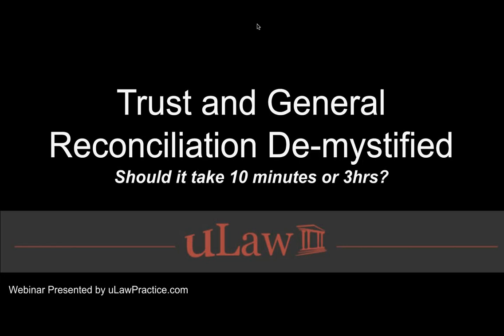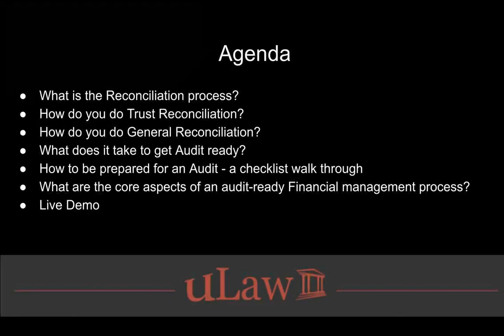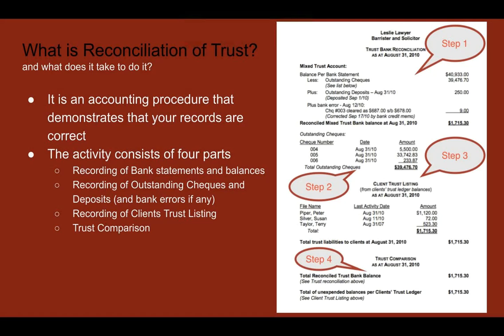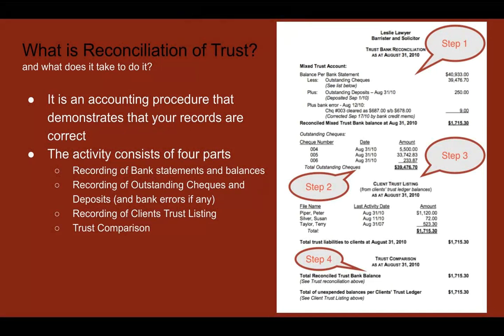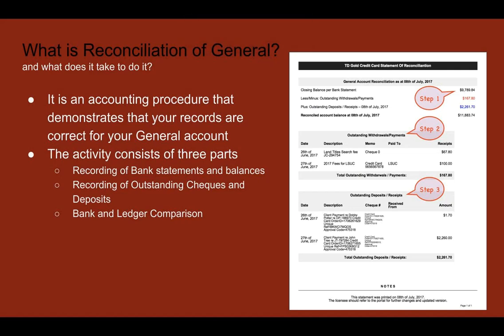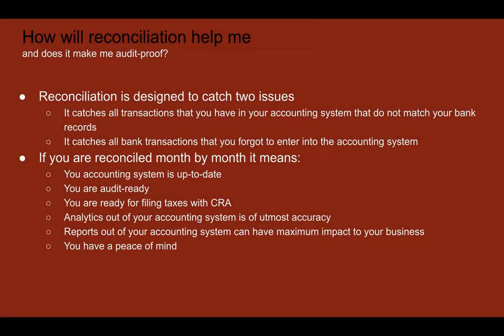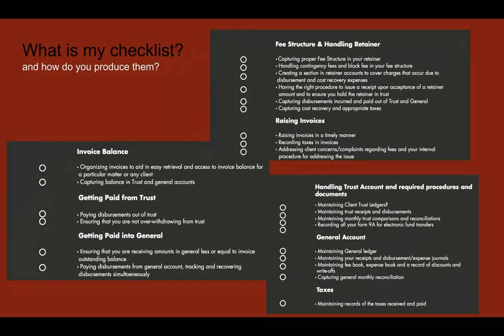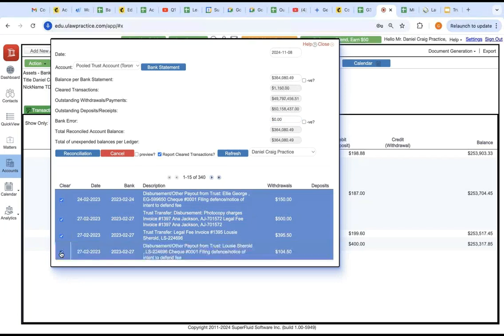uLaw Webinar CPD - 8th November 2024 "Trust and General Reconciliation De-Mystified"